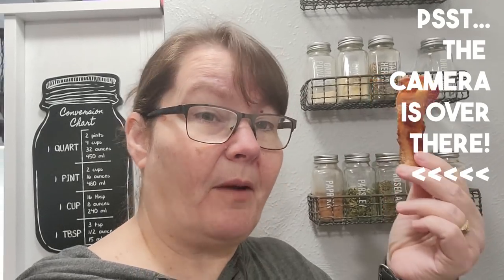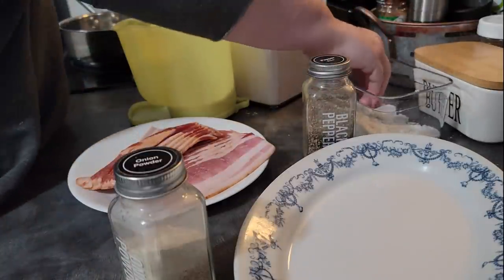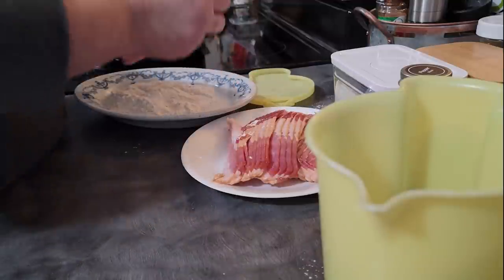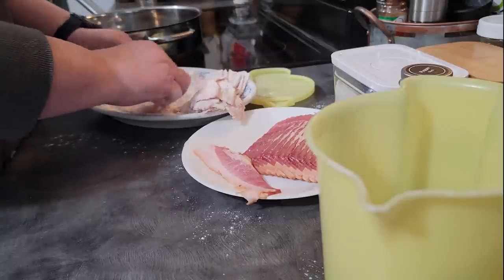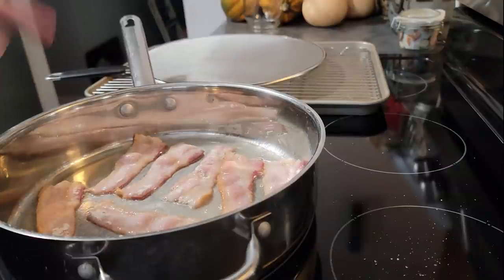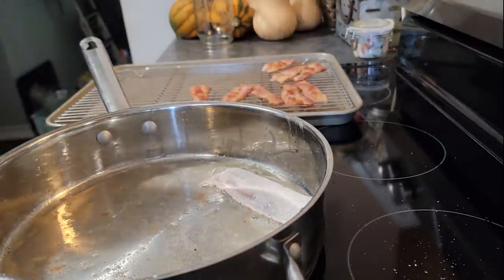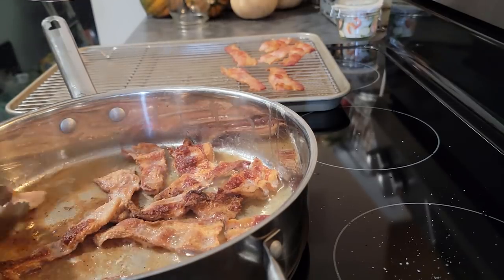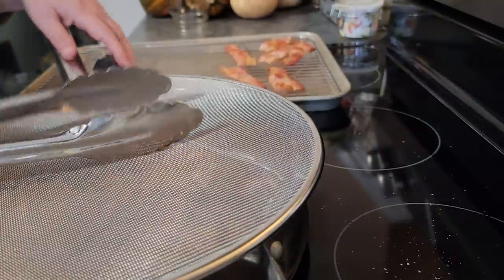My Grandmother's Bacon Recipe - I Never Make Bacon Any Other Way! Best Bacon Recipe!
I wanted to share how my grandmother made bacon for me growing up - and I know that it may not be something you love, but it's the only way I  eat any bacon ever anymore!
📍 LINKS MENTIONED
Splatter guard

TIMESTAMPS